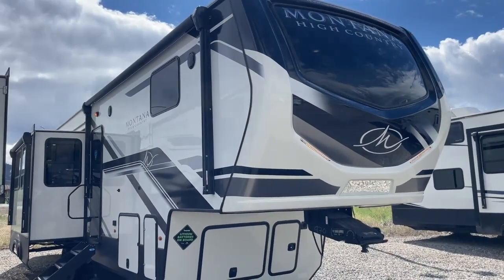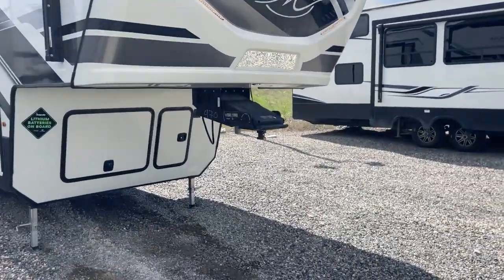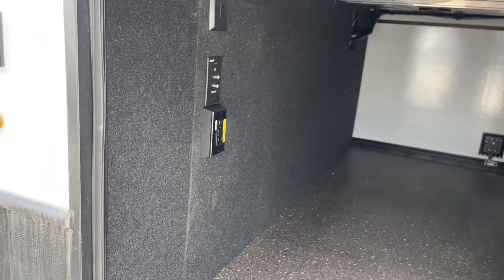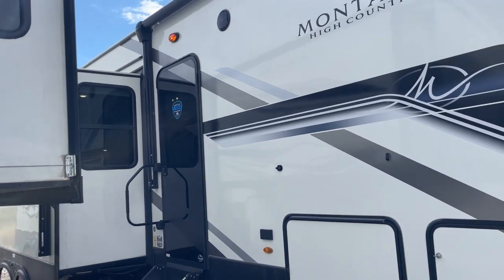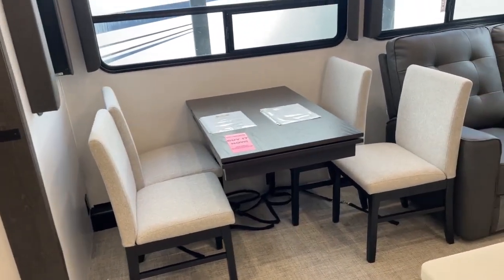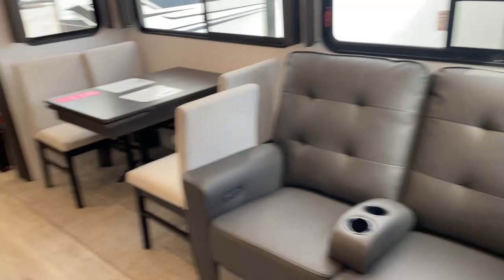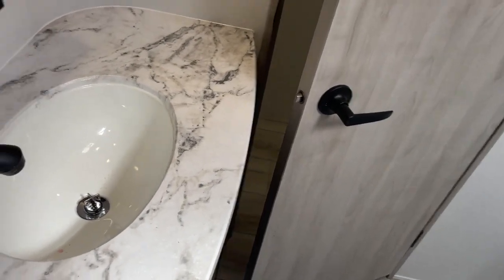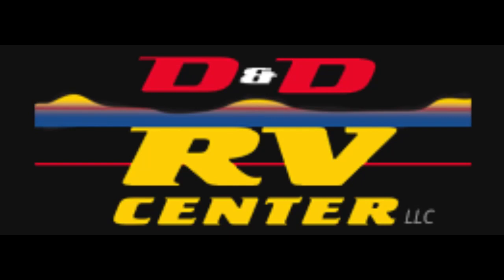Montana High Country 351BH at D&D RV Center, LLC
The Montana High Country 351BH from Keystone RV is an amazing family RV!  Take a tour of this one here at D&D RV Center, LLC in Helena, MT.